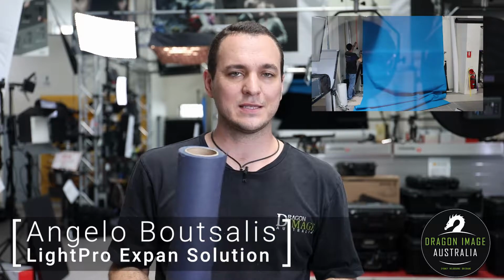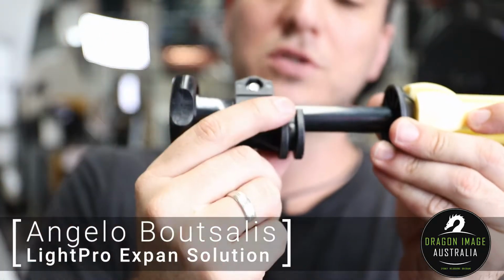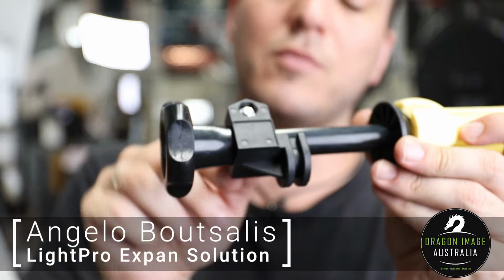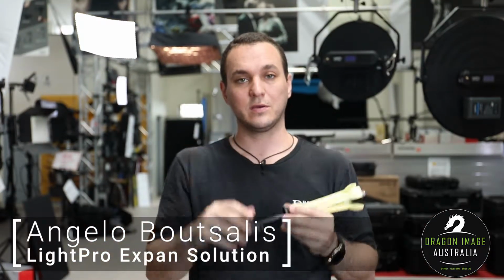Mounting backgrounds? No problem! Featuring: the LightPro Expan Solution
To mount your paper roll, velvet or other background for photography and video there are a few solutions. Portable is easy, you just use clips/clamps. However if you are building a studio you may want to mount the backgrounds in an orderly fashion. The best solution for this is buying a 3 hook expan set. This video explains how to use expands / expans to be setup your backgrounds.